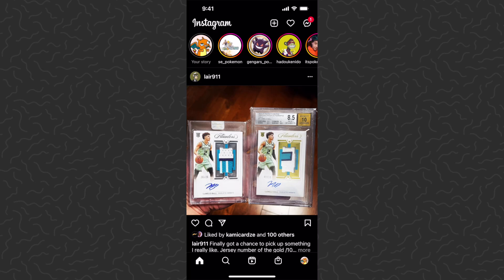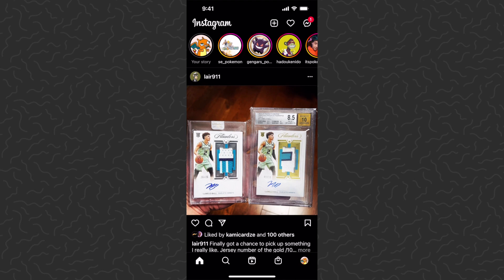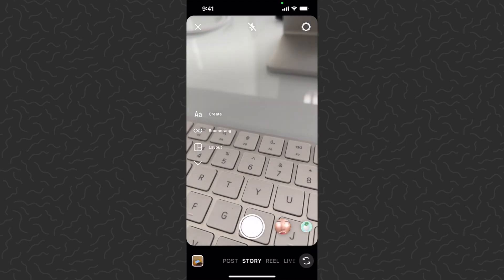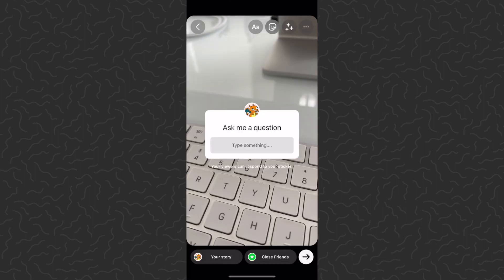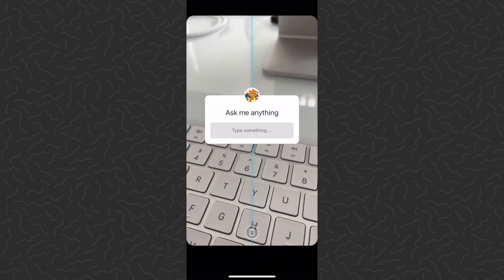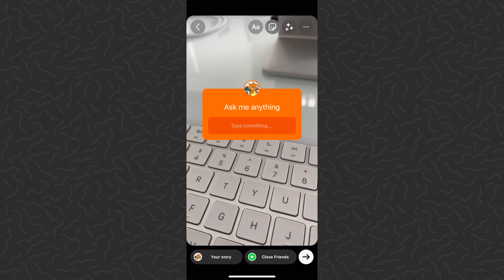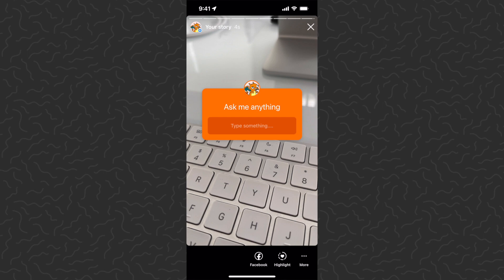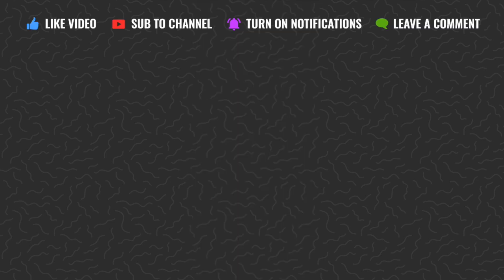How to Change Color of Instagram Question Sticker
How to Change Color of Instagram Question Sticker - A tutorial for how to change color of instagram stickers.